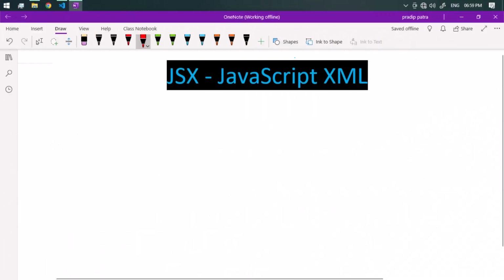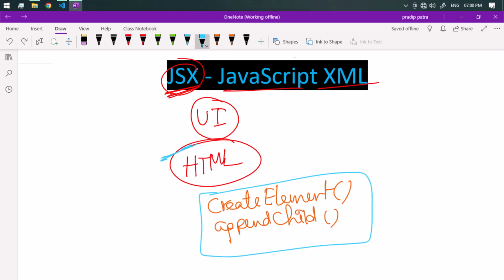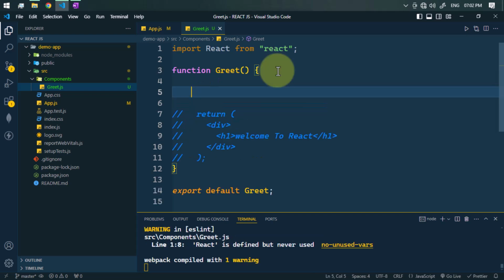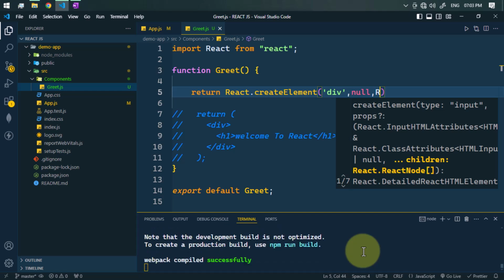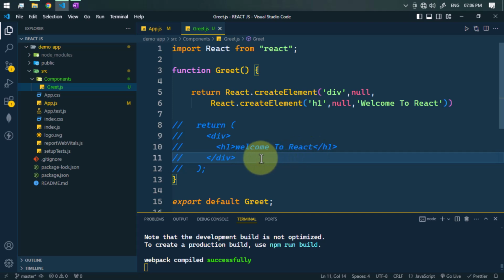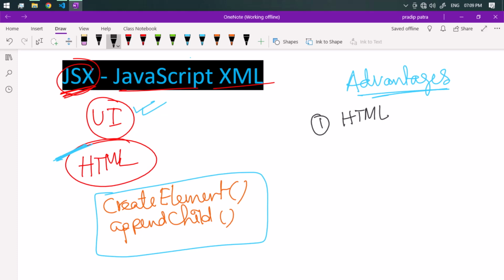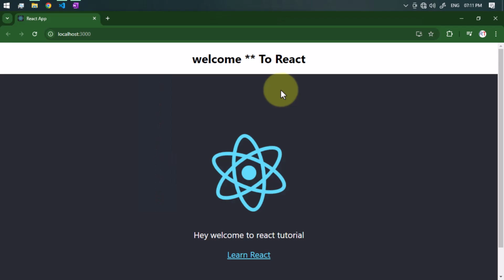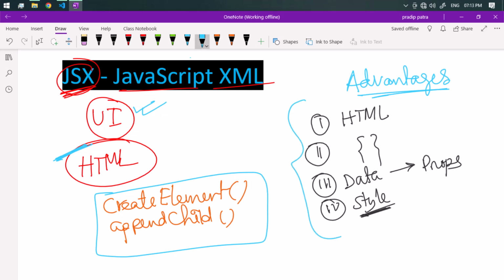JSX - JavaScript XML in React Explained | React JS Tutorial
JSX in React allows you to write HTML-like code within JavaScript, simplifying UI development.

📝 Timestamps:
0:00 - Intro JSX
0:35 - UI without JSX
2:08 - JSX Advantages